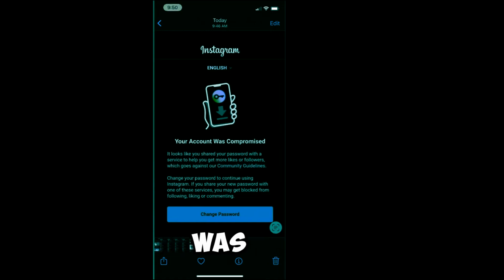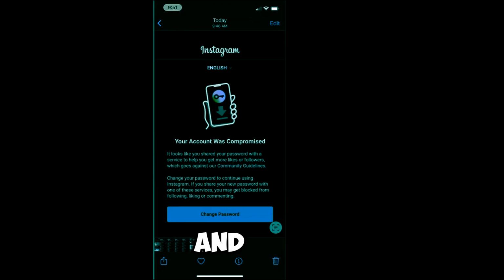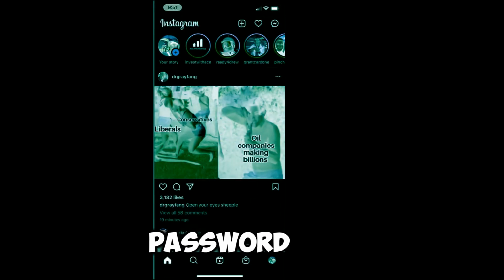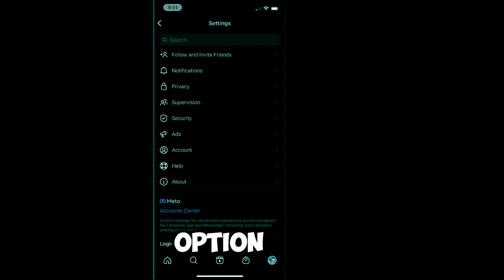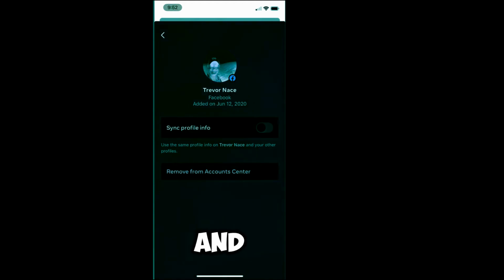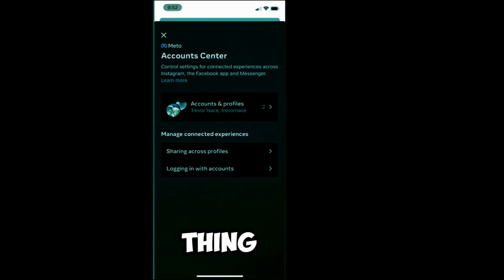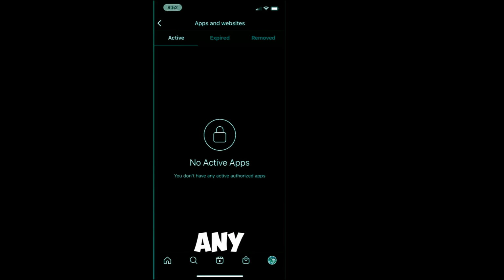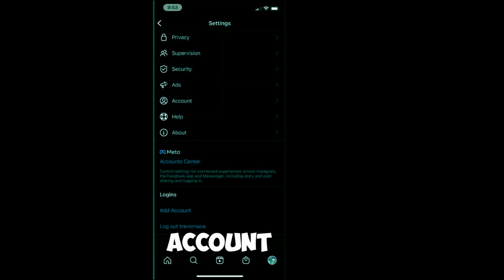How To Fix “Your Account Was Compromised” on Instagram | Step-by-Step Recovery Guide (2025)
Seeing the message “Your account was compromised” on Instagram? Don’t panic — this tutorial walks you through how to fix a compromised Instagram account, regain control, and secure it from future threats using Instagram’s official recovery tools.

🔐 This error usually means Instagram detected suspicious activity, such as login attempts from unknown locations or unauthorized changes. In this video, you'll learn how to:

Complete the Instagram security checkup

Reset your password securely

Revoke access to unknown apps or devices

Contact Instagram support if you're locked out

✅ Works For:

iPhone (iOS) and Android devices

Personal, Creator, and Business accounts

The latest Instagram app version (2025)

⚠️ Important Note:
This video uses only official Instagram tools and recovery options — no third-party apps, phishing links, or unauthorized hacks. All steps are fully compliant with Instagram’s Community Guidelines and YouTube’s advertiser policies.